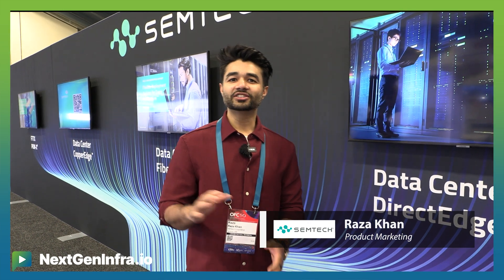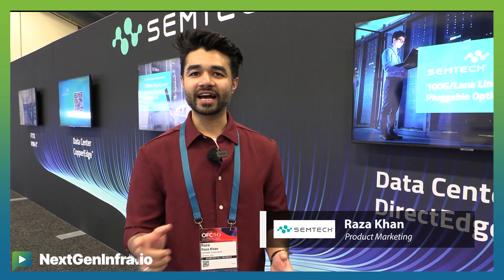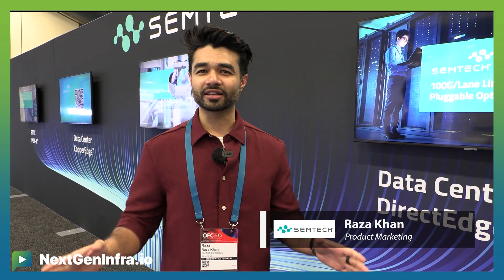OFC25: Connecting Next-Gen AI | 800G to 3.2T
How can data centers maximize GPU deployment through power-efficient interconnects?

Raza Khan, Product Marketing from Semtech shares a perspective:

- LPO and ACC interconnects reduce power consumption to enable more GPUs and increase customer revenue
- Full ecosystem of 800G LPO solutions across single mode and multimode with ACC partners
- Advancing technology roadmap to 1.6T and 3.2T while developing power-efficient solutions for wireless and 6G infrastructure